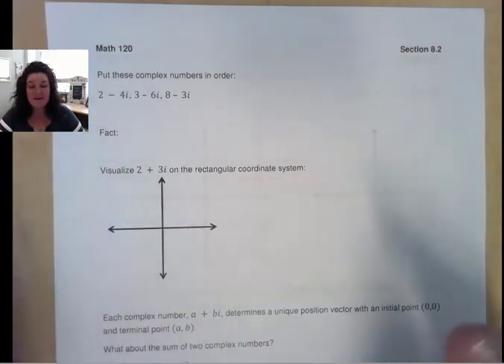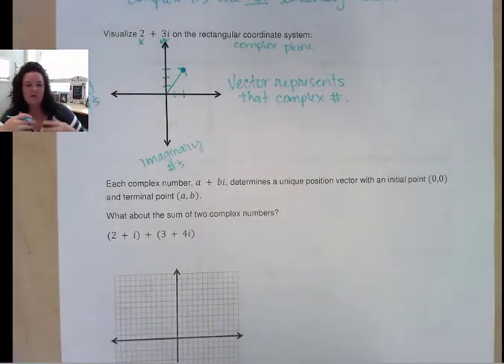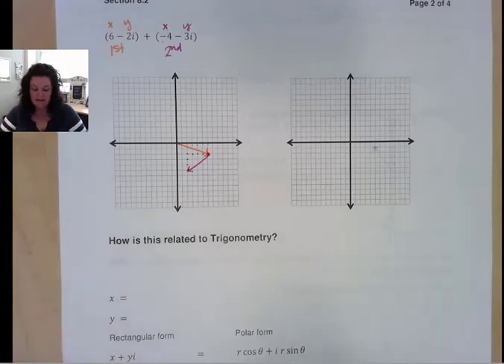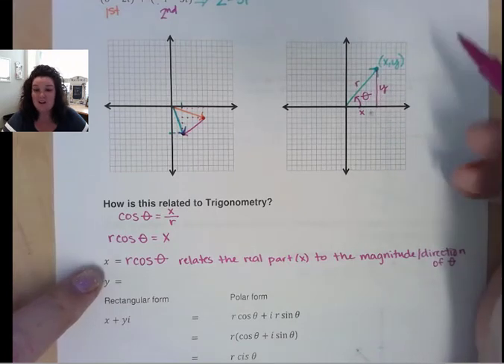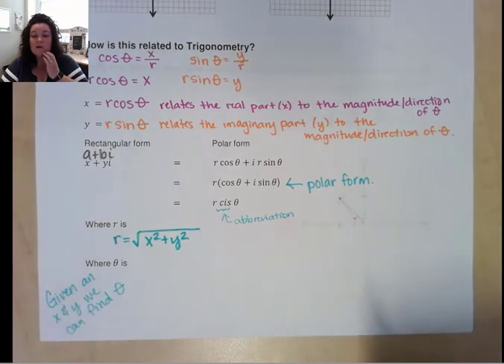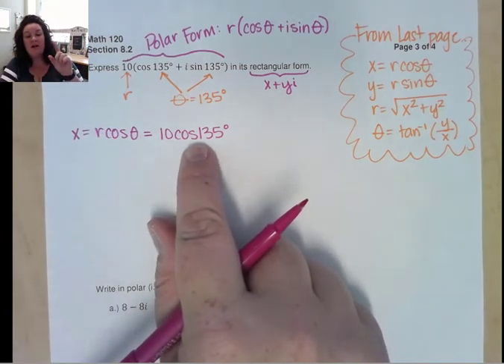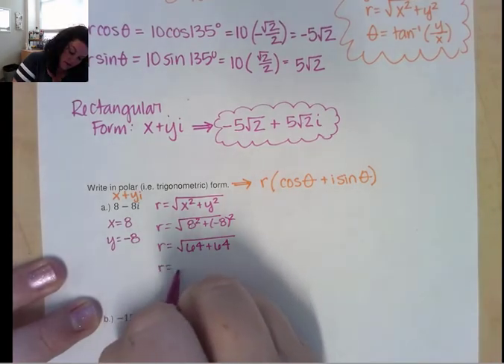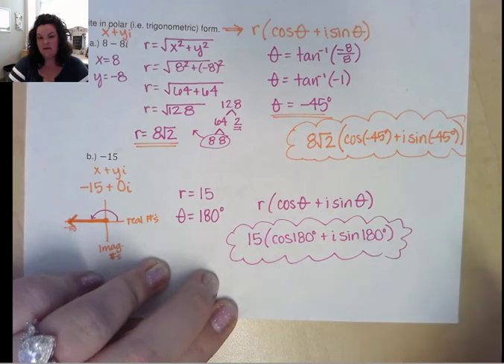8.2 Trigonometric (Polar) Form of Complex Numbers